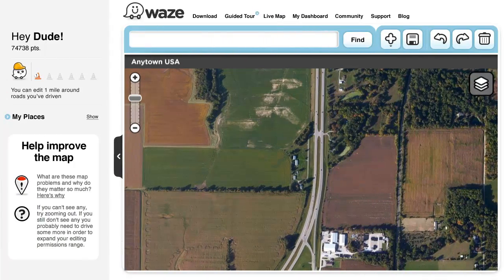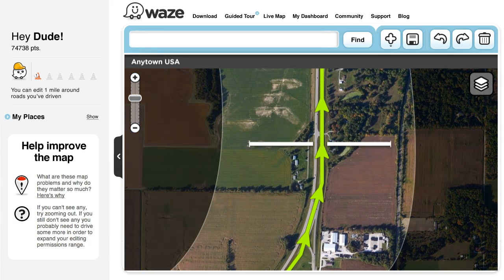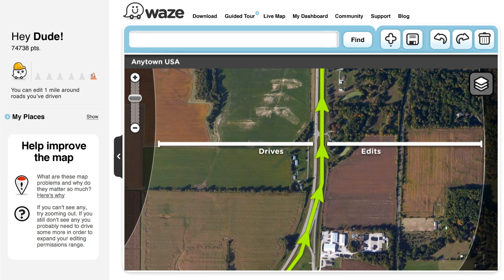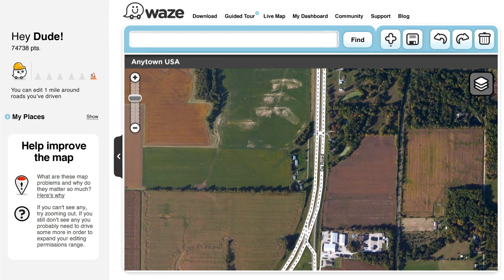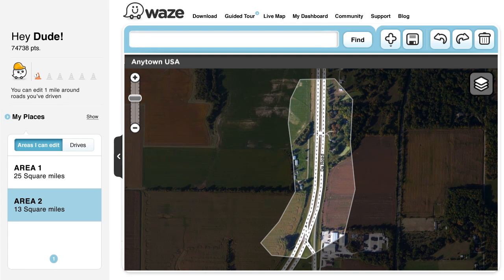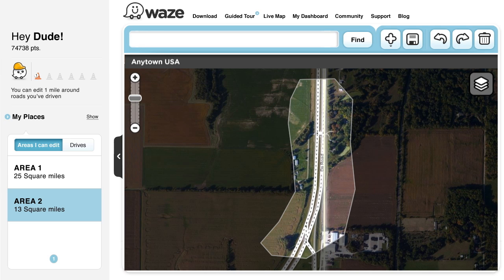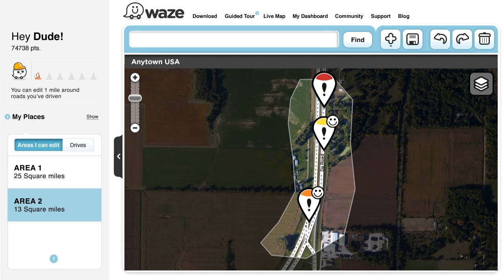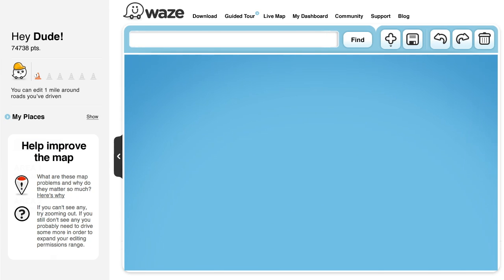Get to Know Waze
Waze is a free GPS, Traffic and Gas app that can save you time money on the road. Waze uses real time information from drivers near by to help improve your commute. This video is designed to help beginners get familiar with the Waze Map Editor and the map editing process. This video should get you started and get through the first steps of map editing!